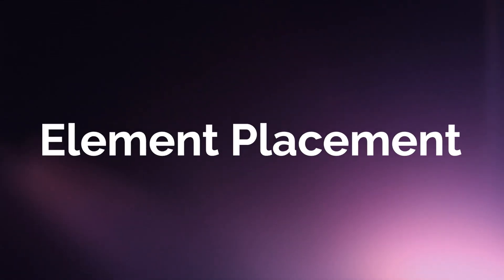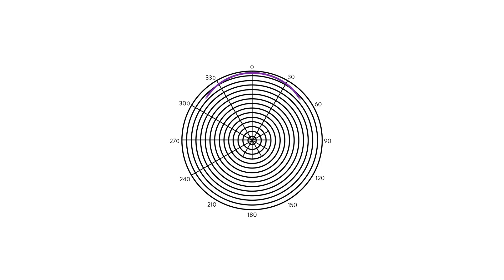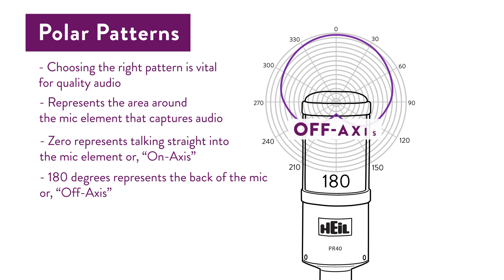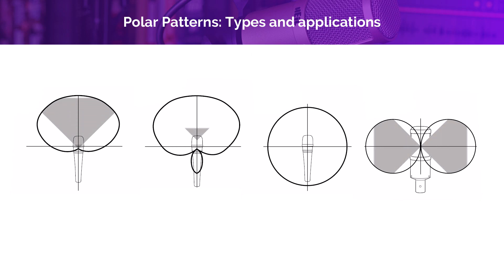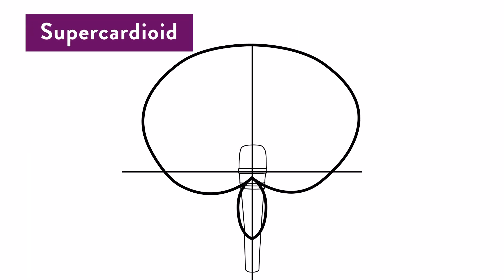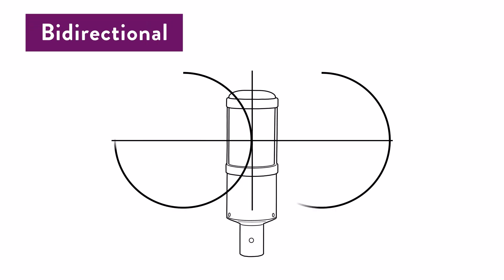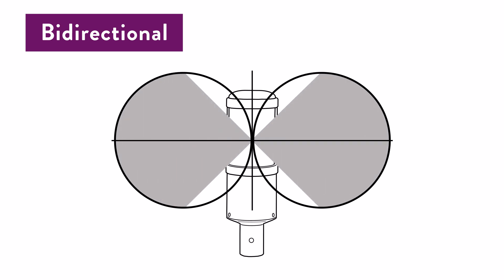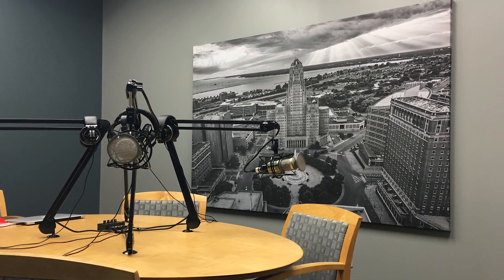Microphones 101 : Understanding Microphone Elements and Microphone Element Placement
Michelle Levitt, Heil Sound Creative Marketing Director and podcaster, walks you through the importance of microphone element placement in the mic body (end-fire or side-address), polar patterns (cardioid, supercardioid, omnidirectional, bidirectional), and rear noise rejection.